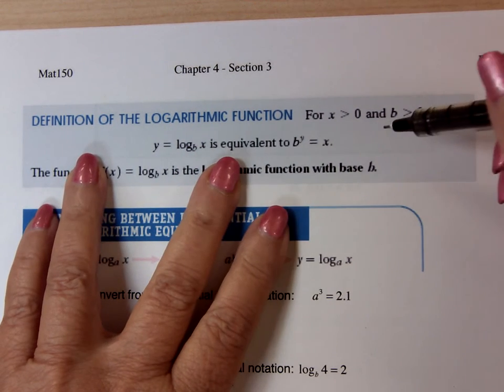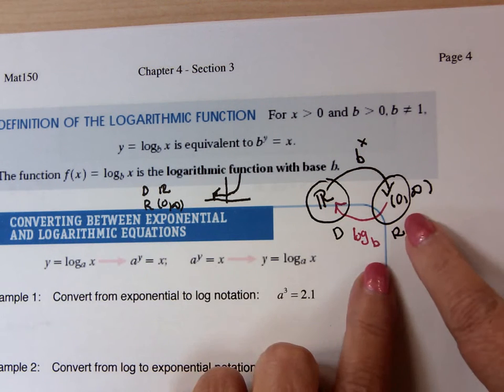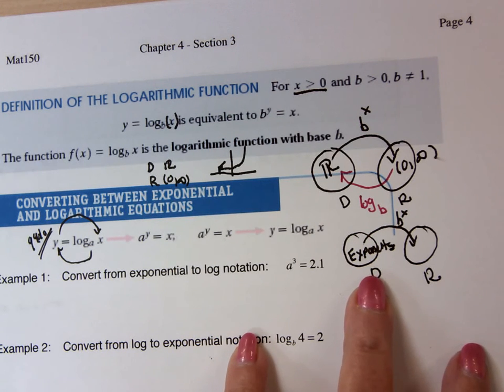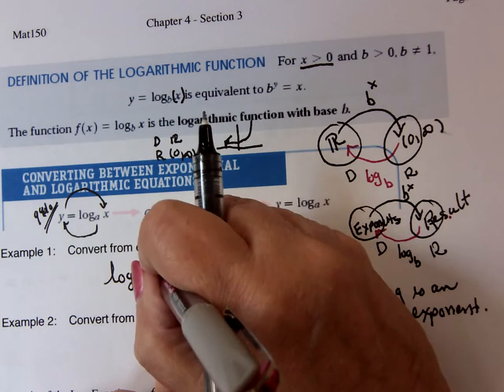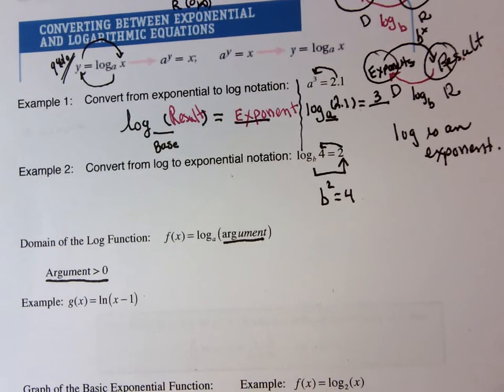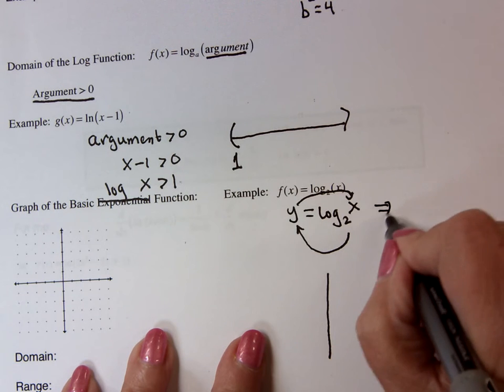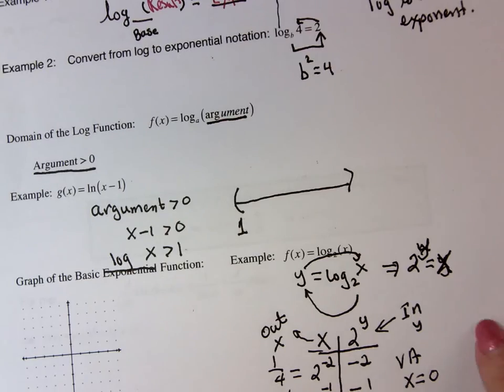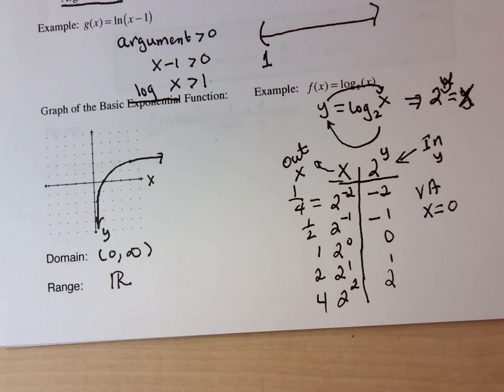212 4 3 page 4